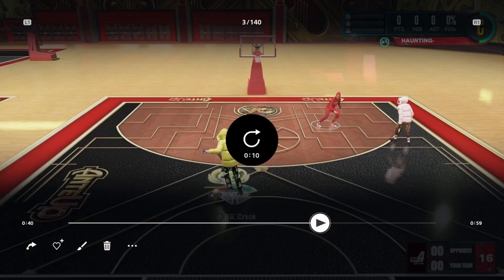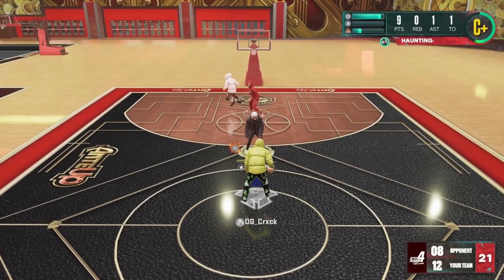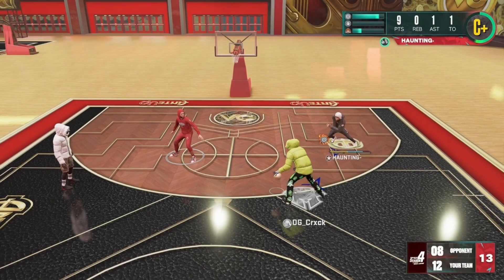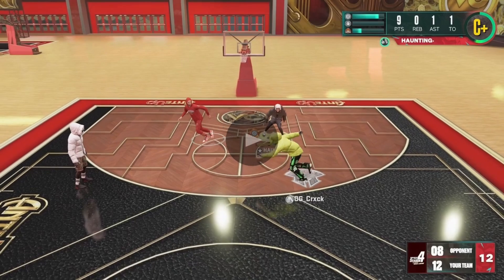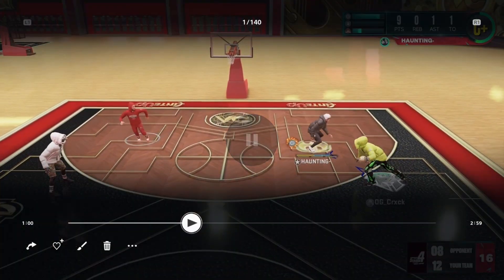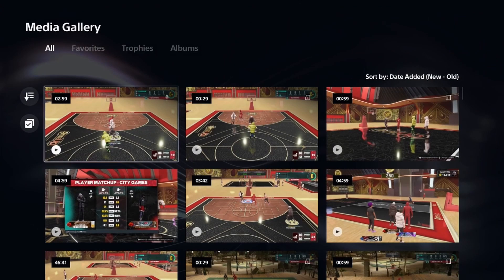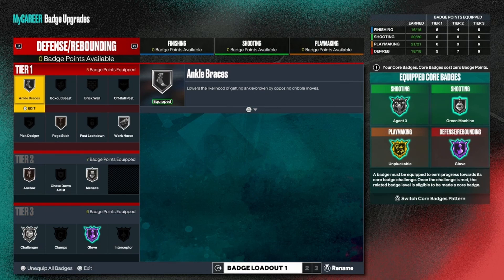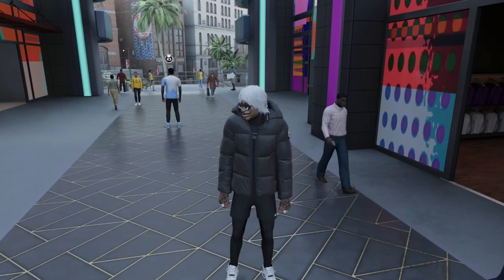HOW TO BOX EVERY RIMRUN GUARD ON NBA 2K23! BEST DEFENSE BADGES, SETTINGS, TIPS & MORE - GET STOPS